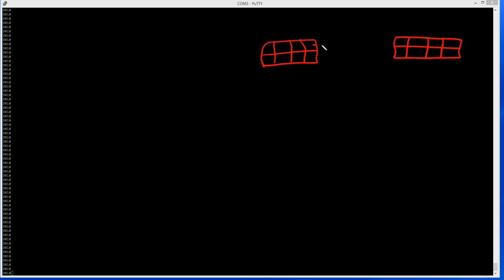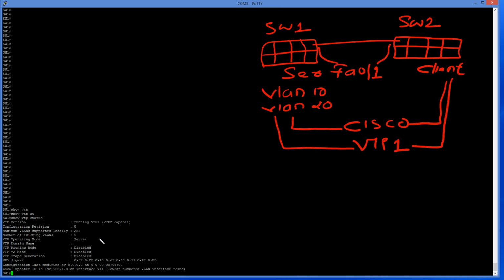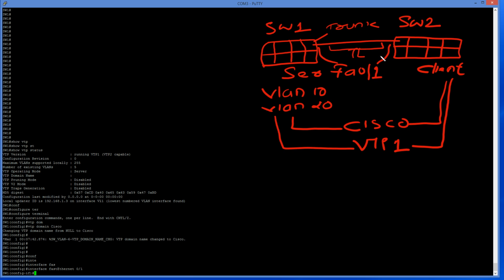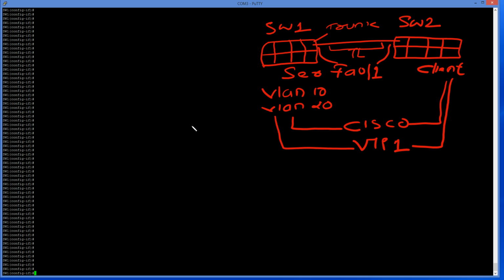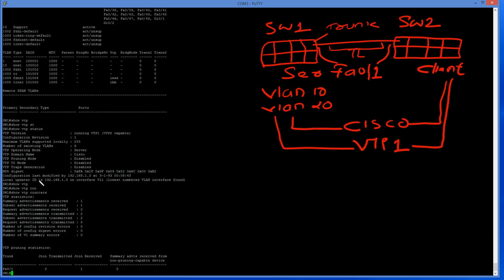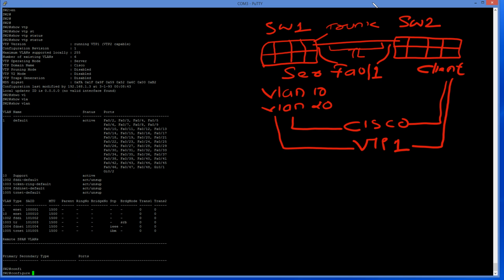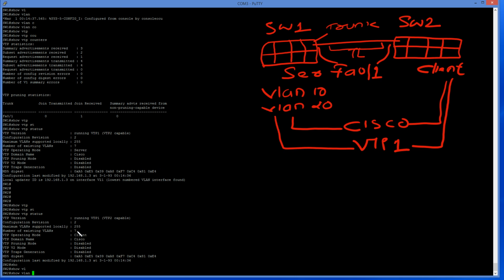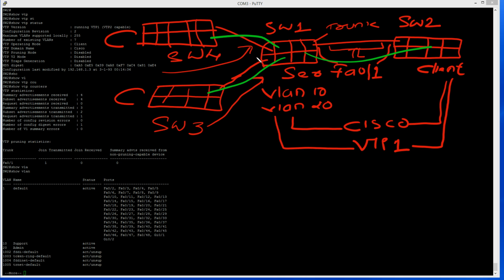VTP Server & Client Configuration